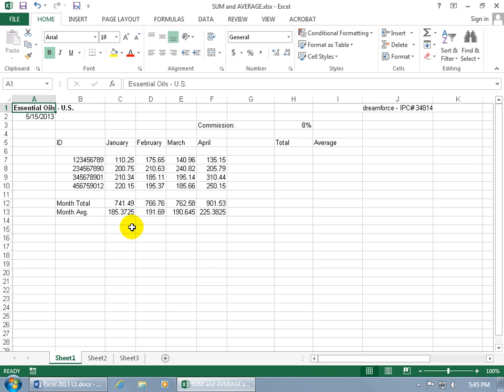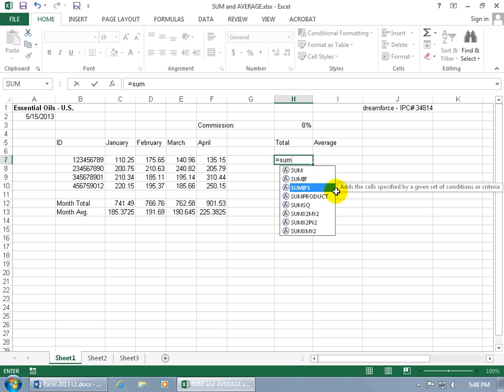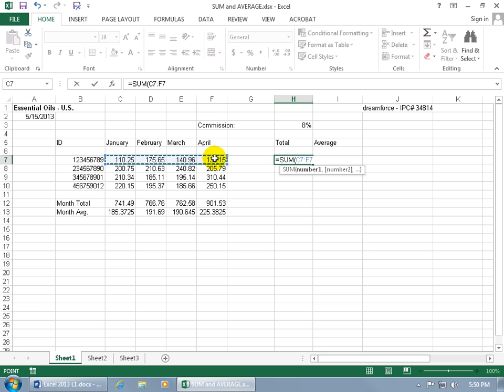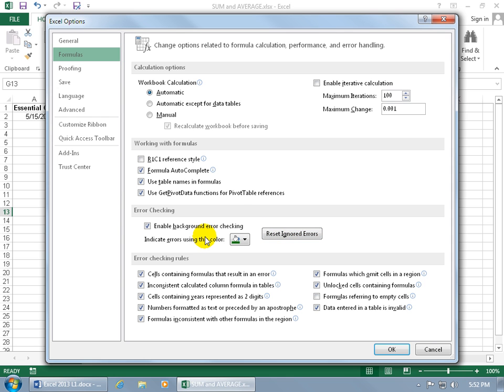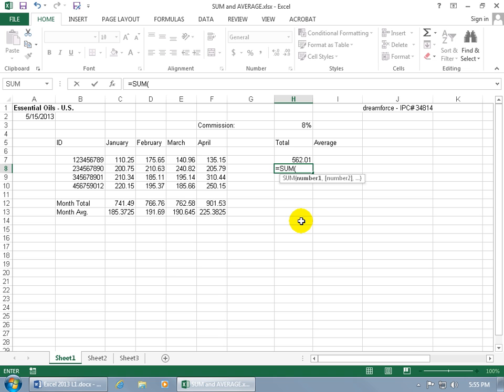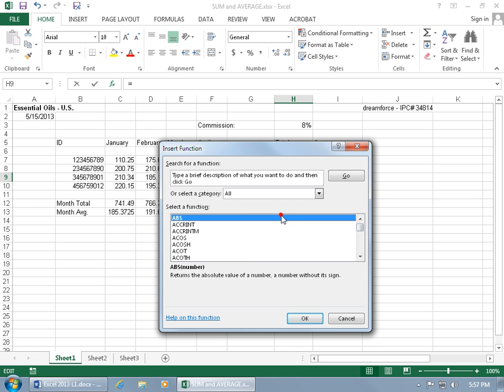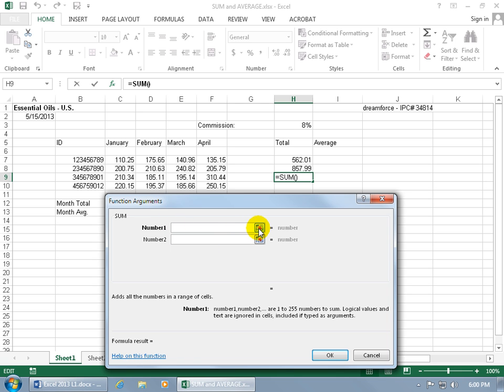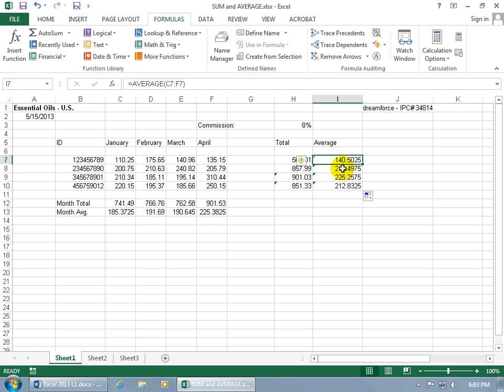Excel 2013: SUM and AVERAGE Functions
Excel 2013 tutorial on how to add up a range of cells by using the SUM function, or averaging a range of cells by using the AVERAGE function.  You'll also learn the different ways on how to insert your function in this Excel training video.